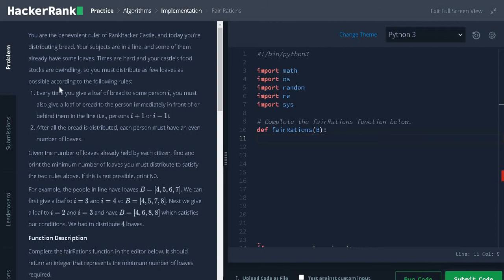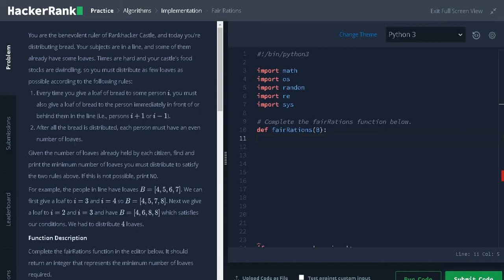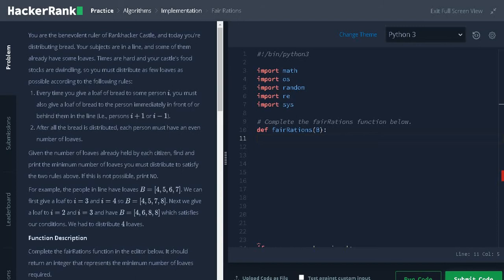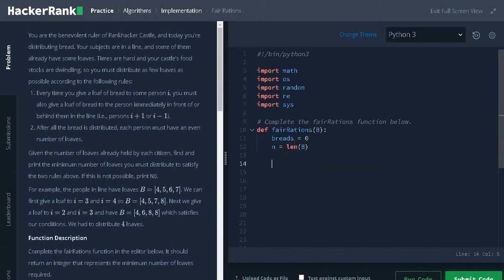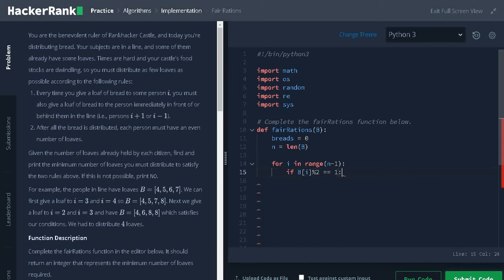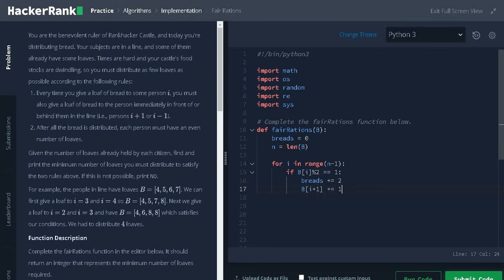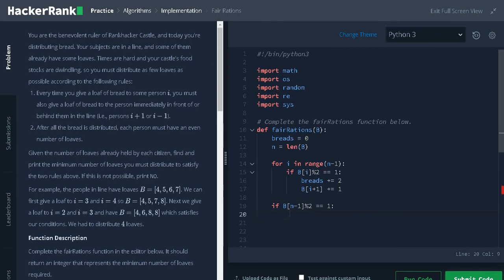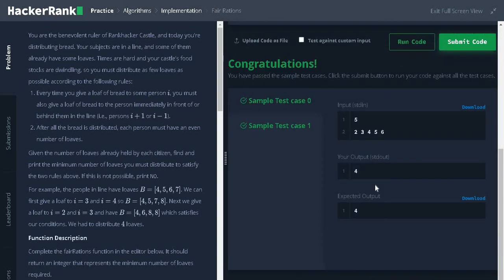65 - Fair Rations | Implementation | Hackerrank Solution | Python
⭐️ Content Description ⭐️
In this video, I have explained on how to solve fair rations problem using greedy method in python. This hackerrank problem is a part of Problem Solving | Practice | Algorithms | Implementation | Fair Rations and solved in python. The complexity of this solution is O (n).